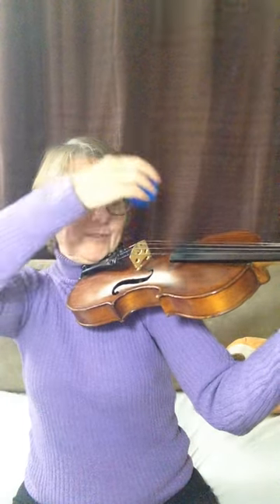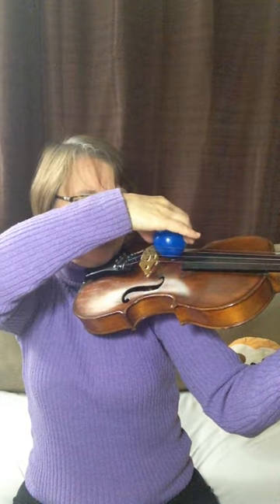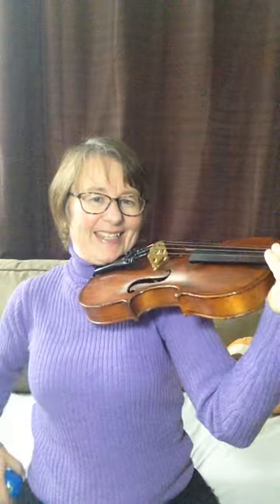How to Use a Ball to Get a Good Violin Posture - Helps Kids to Keep their Violin Nice and Flat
Here's another fun teaching tip for very young violinists!  When you are learning how to hold the violin, it is important to keep it nice and flat.  Use a ball to show whether the violin is in a good position.  I put fish stickers on my ball so we could see if they swim... enjoy!